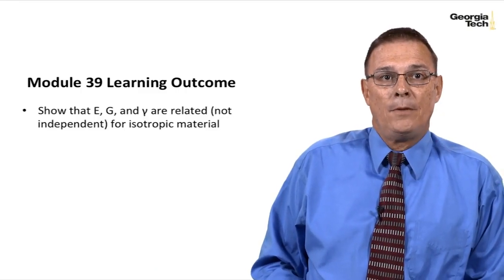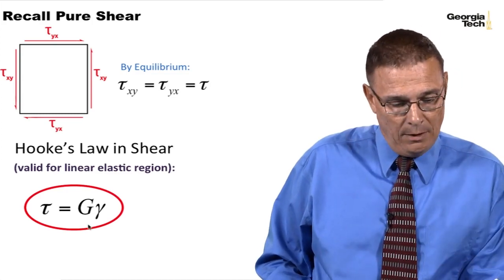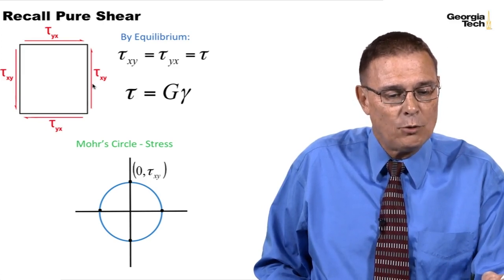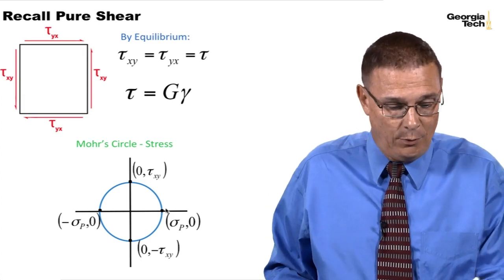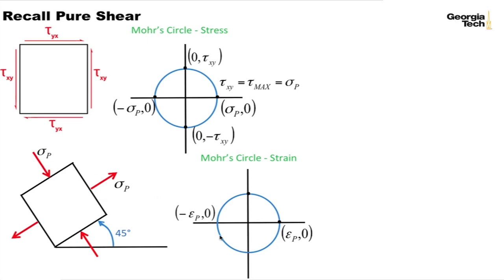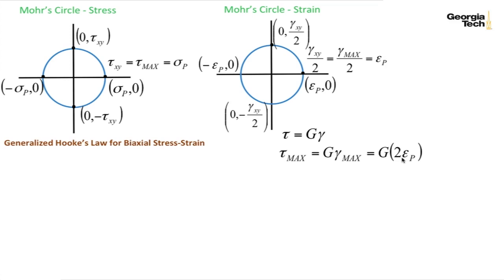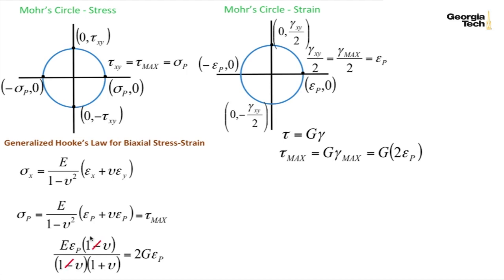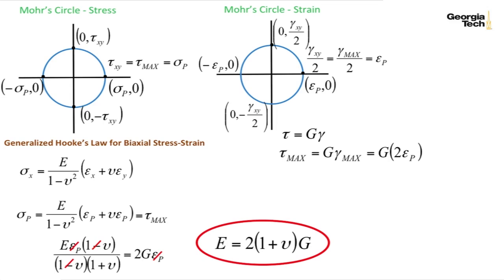Module#39 Show that ''E","G" And "Y" Are Related (not independendent) For Isotropic Materials.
Module#39 Show that ''E","G" And "Y" Are Related (not independendent) For Isotropic Materials.Join Us For Other Educational and profissional Courses.